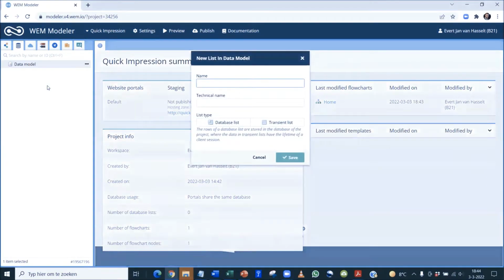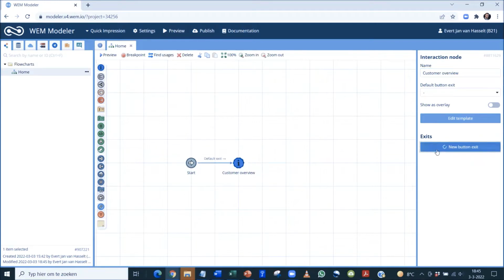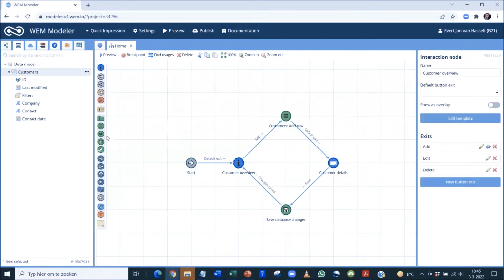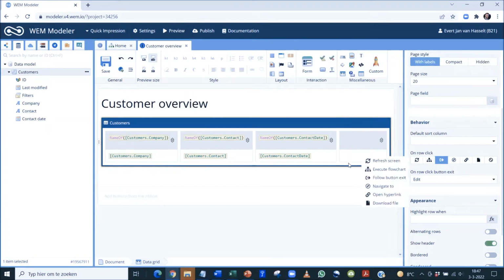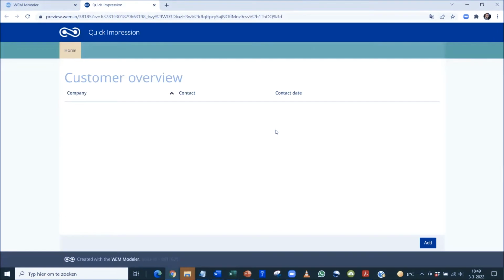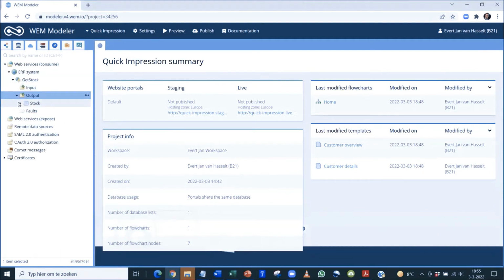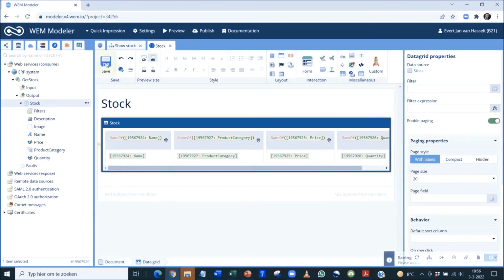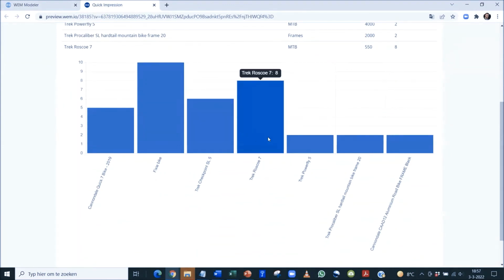How to build a web app in 6 minutes using WEM No Code | Rapid Application Development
Experience the new standard in application development! In this video we use the No Code application development platform WEM Modeler, to rapidly build an application.

WEM Modeler allows you to build extensive business applications in 10% of traditional development time, without sacrifices. Even integration with other applications is done within the blink of an eye!

1. We will show you how to build an application from scratch
2. How to integrate an external webservice to this application
3. How to enhance this application using a standard WEM bar chart widget

That's right, all of these in a matter of 6 minutes, not days or weeks!

We hope this video gives you a first step to try out the WEM No Code platform and an small glimpse on what is possible with nocode tools like WEM.

Write us to know more WEM No Code Platform and our personalized WEM trainings if you are planning to get started!

Additional Resource Links:
Wondering what is No Code Software development?
Here is out take on it!